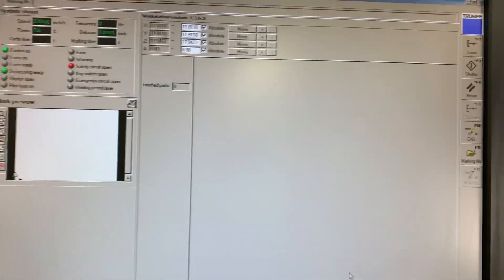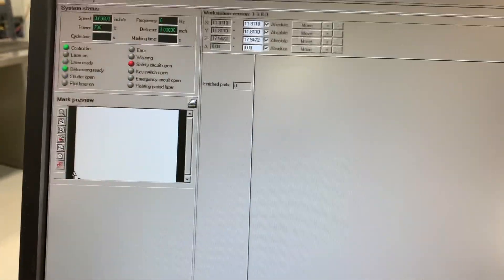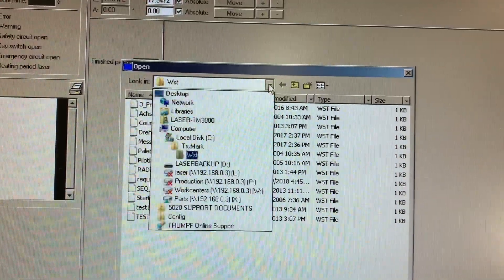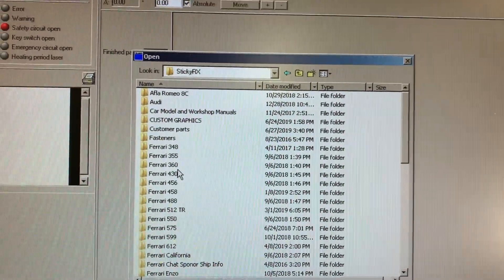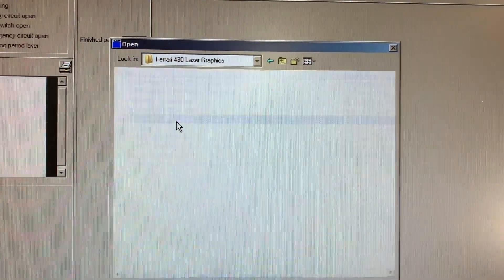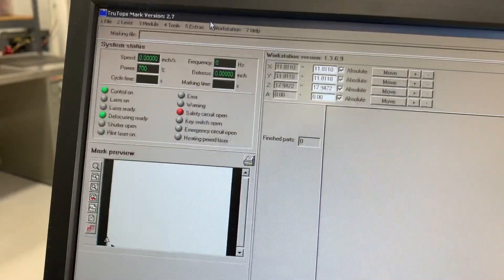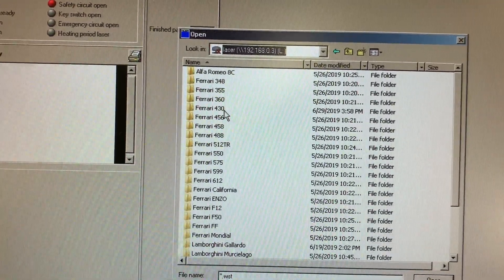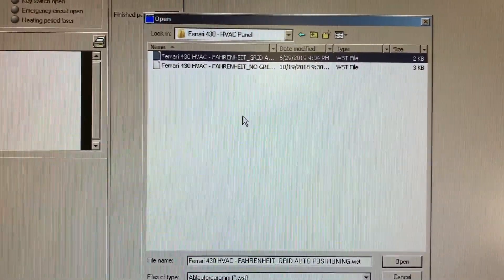Lean Improvement - File Structure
Lean is about improving ANY process to eliminate waste.